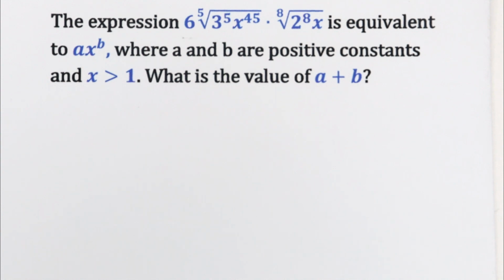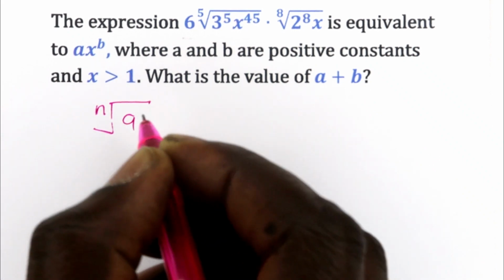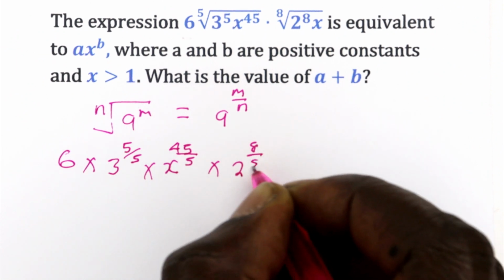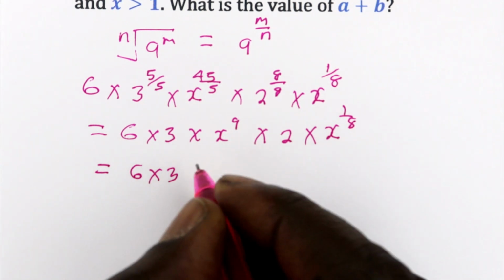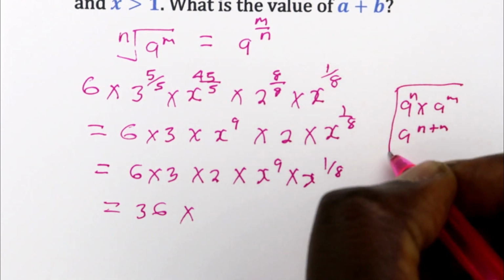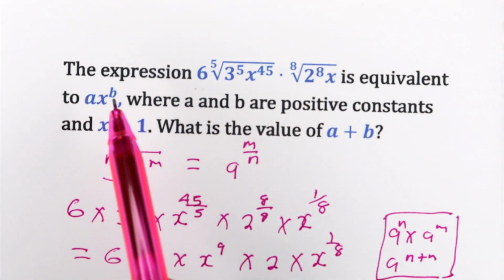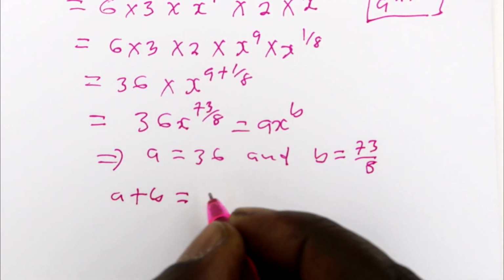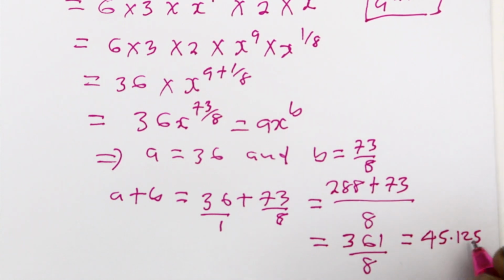Solving Radical Exponential Equations | Step-by-Step Guide with Example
In this math tutorial, learn how to solve radical exponential equations effortlessly! We dive into a comprehensive example: 'What is the value of a+b: 6√(5&3^5 x^45 )∙√(8&2^8 x)=ax^b?' Follow along as we break down each step to find the solution. Master this crucial skill and boost your math prowess today!